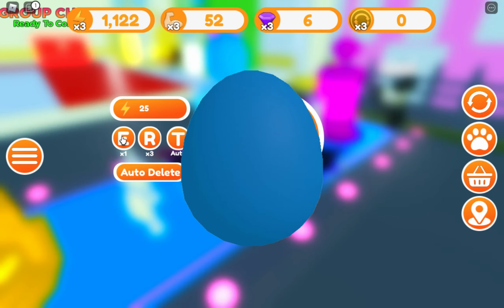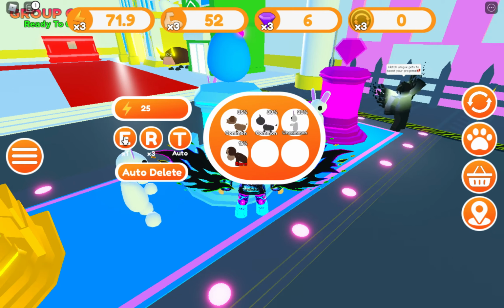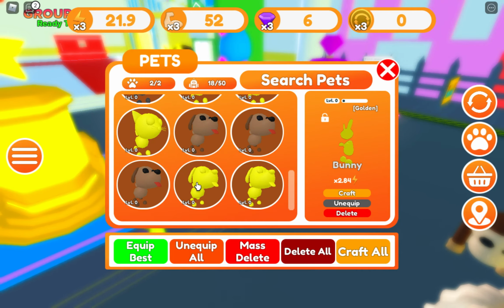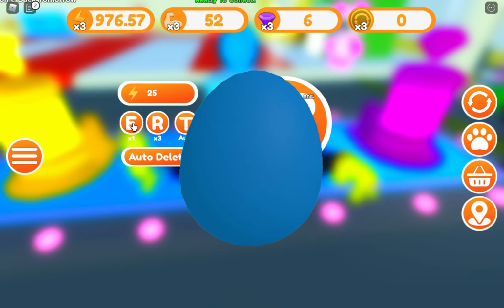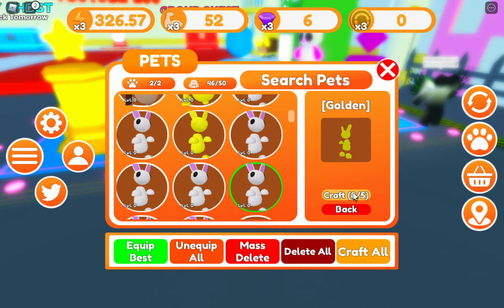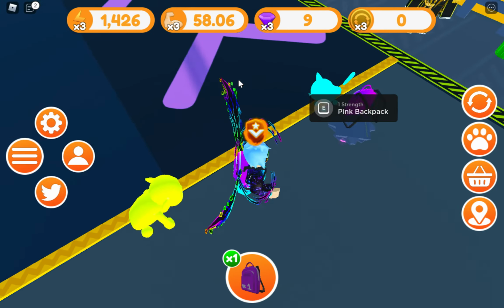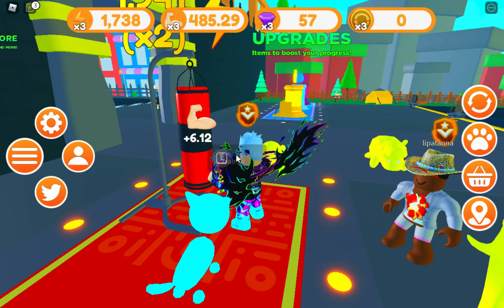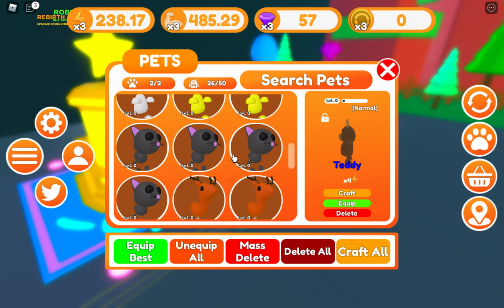Geting a diamond pet in Bagman Simulator (Roblox)